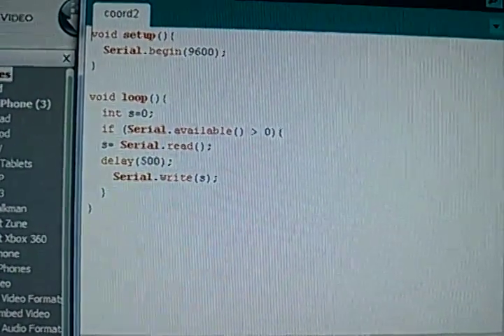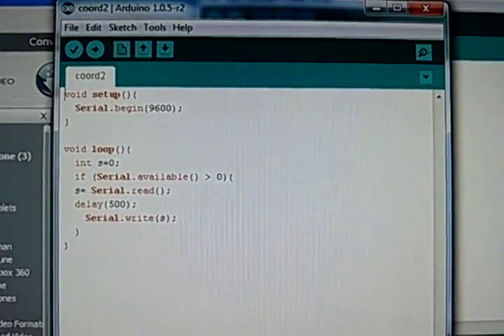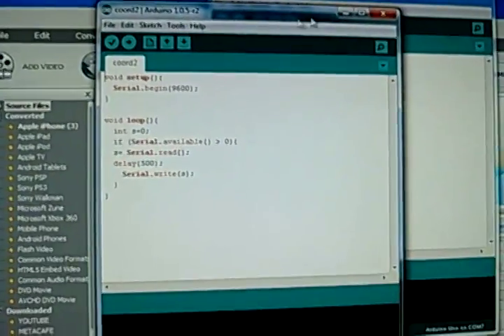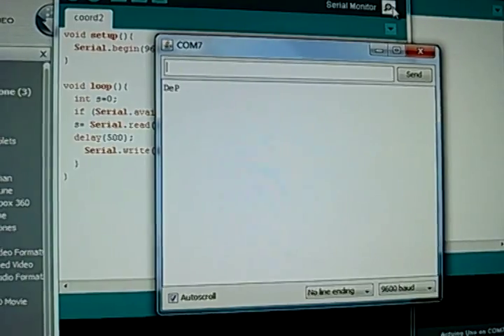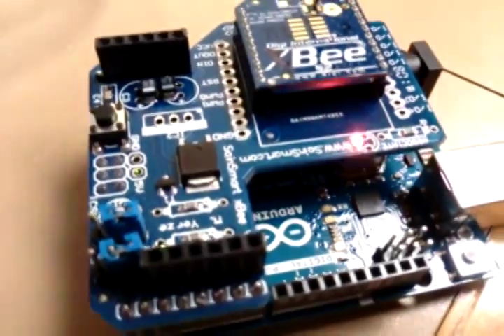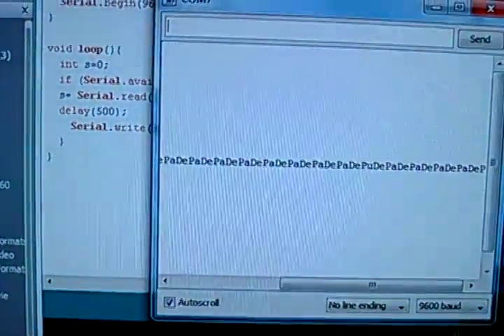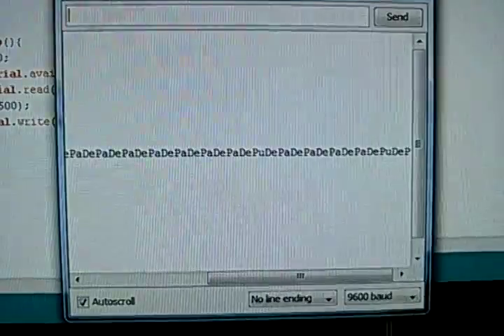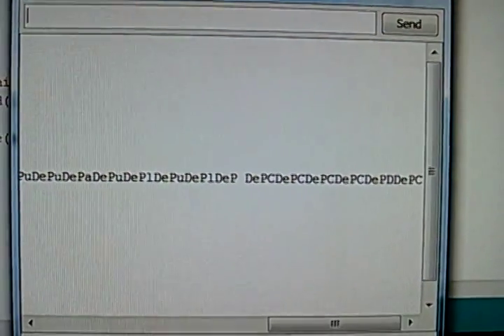Xbee/Zigbee serial communications with Arduino part 2/2